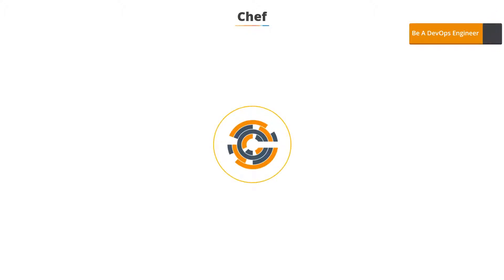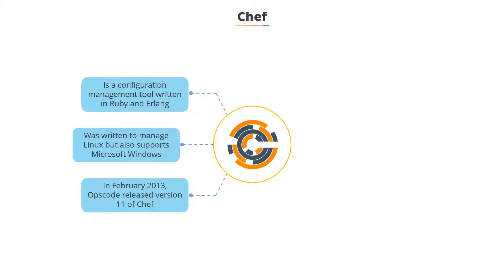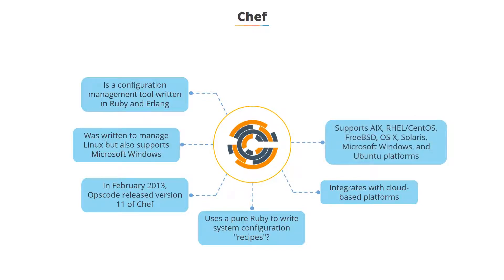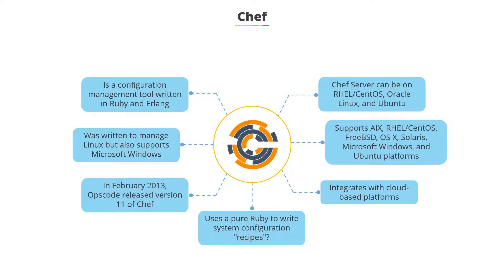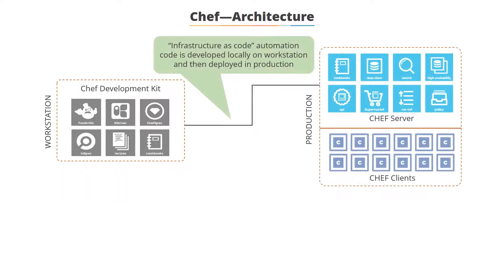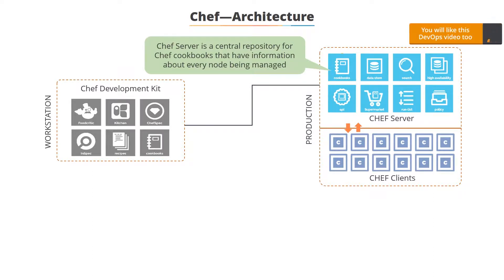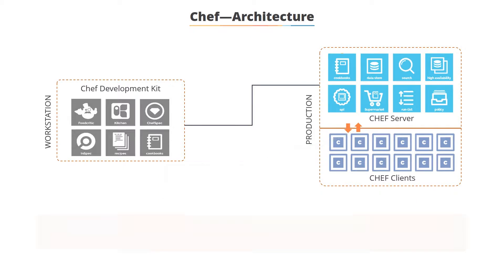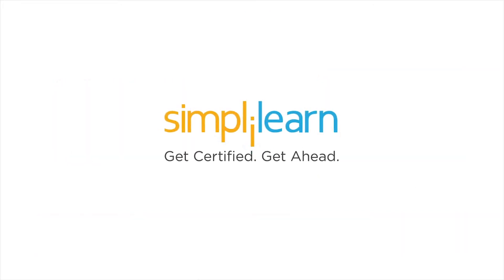Chef Tutorial For Beginners | Chef DevOps Tutorial | DevOps Tools | Simplilearn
️🔥Cloud Computing and DevOps Certification Program, delivered by Simplilearn in collaboration with Purdue University

This DevOps Chef Tutorial will give an introduction to Chef which is a DevOps configuration management tool. This DevOps tutorial explains the basics of Chef, Chef framework, how Chef works and hands on with Chef.

This DevOps Chef Tutorial will explain the topics listed below:
1. What is Chef? ( 0:10 )
2. Chef Architecture ( 1:34 )

Chef is the automation platform for DevOps. Achieve speed, scale, and consistency by automating configuration and systems management. Whether your infrastructure is in the cloud, on-premises or in a hybrid environment, you can easily and quickly adapt to your business€™s changing needs with Chef.

Chef is a configuration management tool written in Ruby and Erlang. It was written to manage Linux but also supports Microsoft Windows. In February 2013. Opscode release Chef Version 11. Chef used a pure Ruby to write system configuration recipes. It integrates with cloud-based platforms. It supports AIX, RHEL/CentOS, FreeBSD, OS X, Solaris, Microsoft Windows, and Ubuntu platforms. Chef server can be on RHEL/CentoOS, Oracle, Linux, and Ubuntu.

✅Key features
8X higher interaction in live online classes conducted by industry experts
   - 40+ In-Demand Skills and 15+ Tools

✅Tools Covered
- APACHE ANT
- MAVEN
- Ansible
- CHEF
- Puppet
- SATLTSTACK
- Apache Camel
- Jenkins
- Nagios, etc.